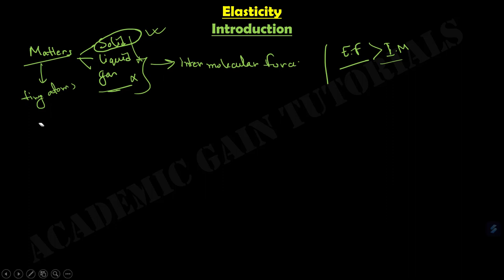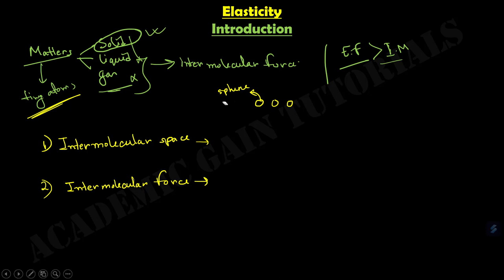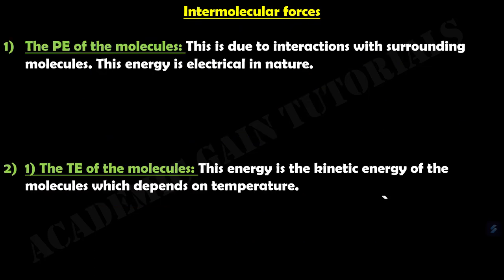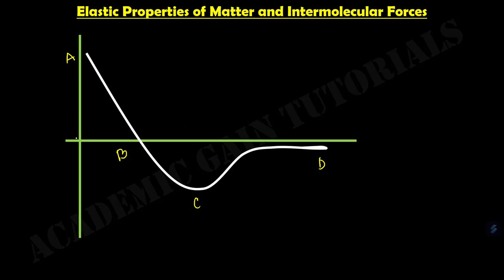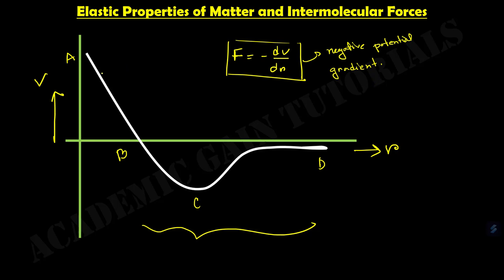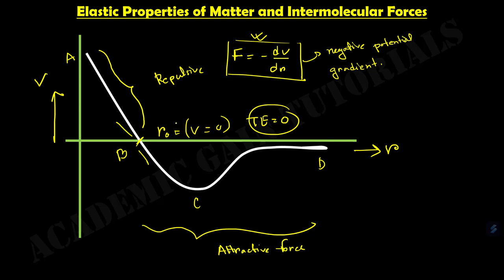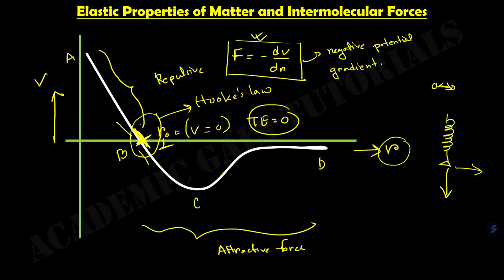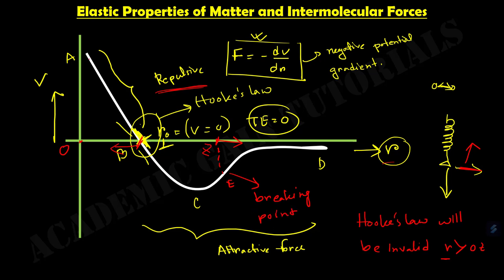Lecture 1 - Elasticity (What is Elasticity, Constitution of Matter, Intermolecular Force and Space)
Lecture 1 - Elasticity (Introduction to Elasticity, Constitution of Matter, Intermolecular Force and Space, Nature of Intermolecular Forces)